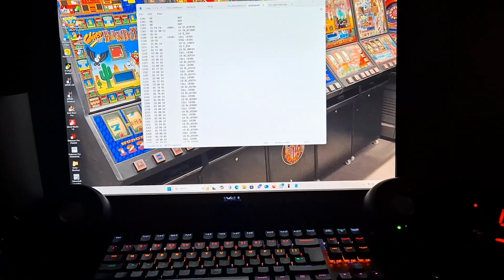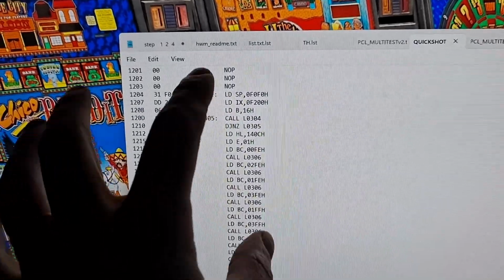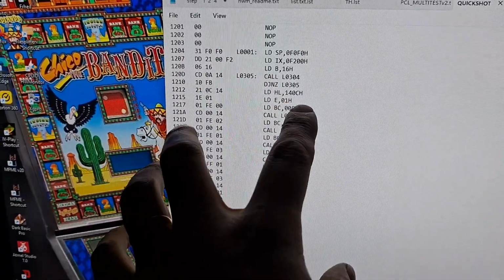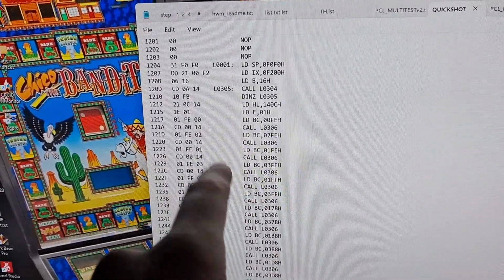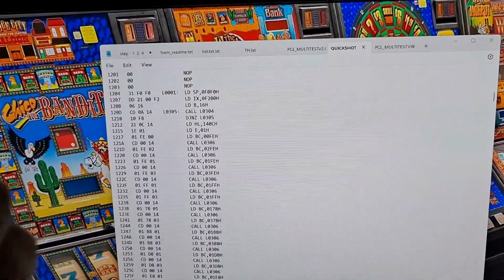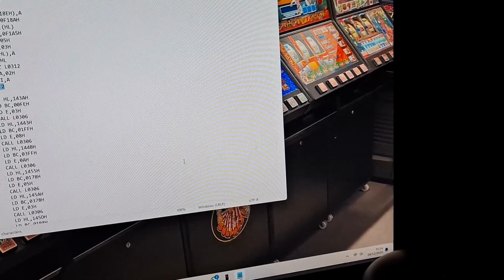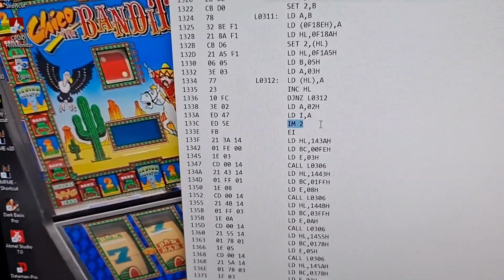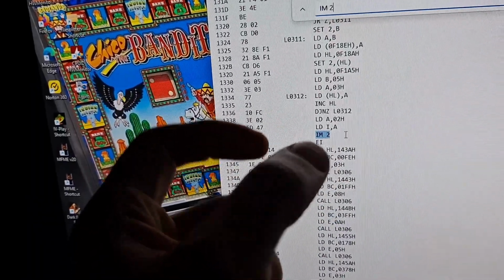PROCONN TEST FULLY WORKING!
Finally the Proconn PC86/90/92 test rom can test the Z80 CTC! It took a bit of figuring out , but after looking in proconn game roms I discovered my mistake- well two of them. first of all, I was trying to access the timers way later in my code instead of initialising them straight after reset. Second, I had all the timers set to exactly the same time constant.

Now I send the timer its commands right after reset and I have the four timers set to different values and she works!

Gotta write a user manual, and mabye in the future get a wee plug in card made, in meantime tho its about if you guys need it.